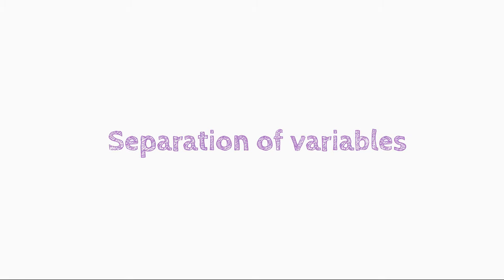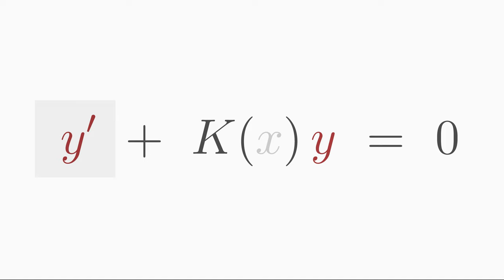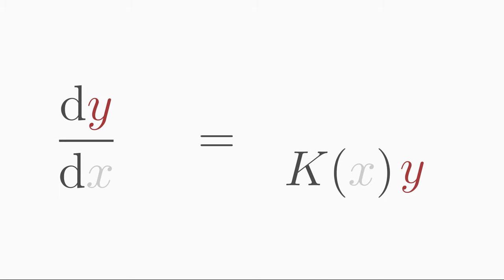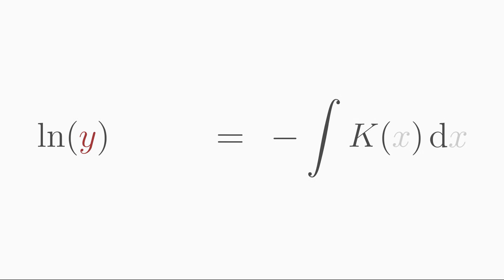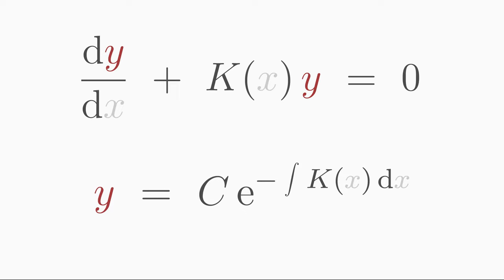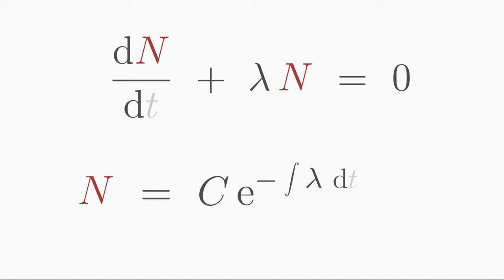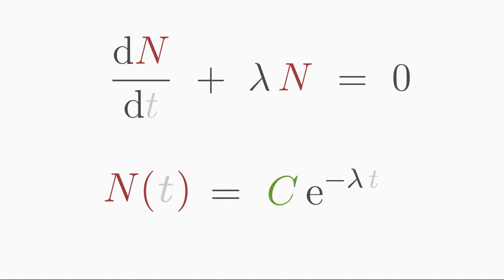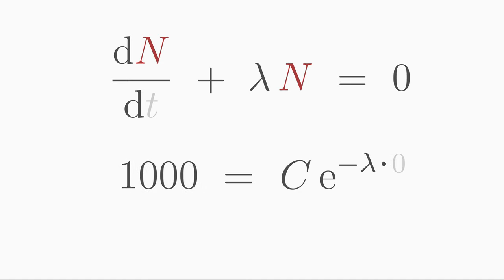How to Solve 1st Order Homogeneous ODE's?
00:00 What is Separation of Variables good for?
00:47 Derivation of the method
02:23 Example: Decay law